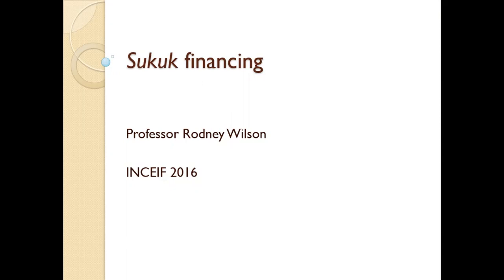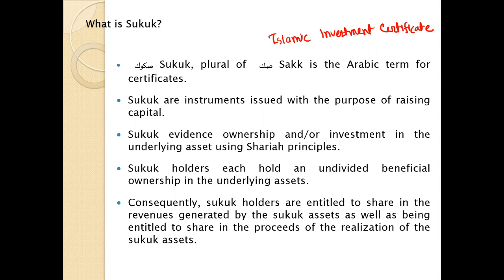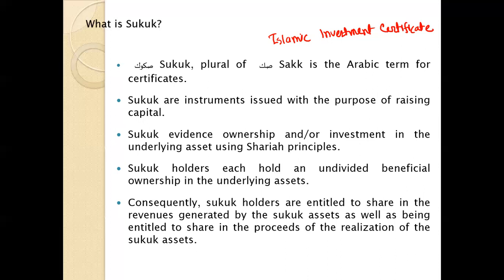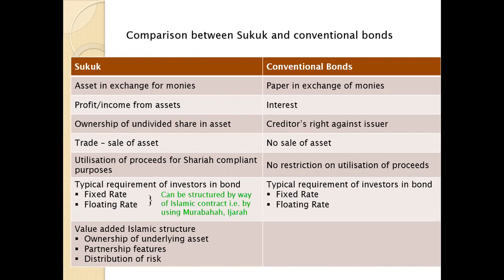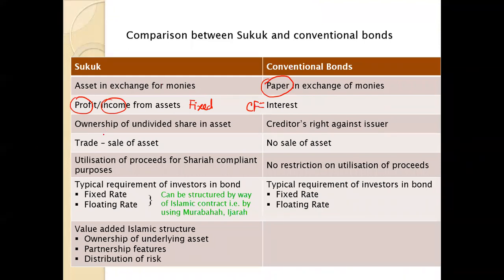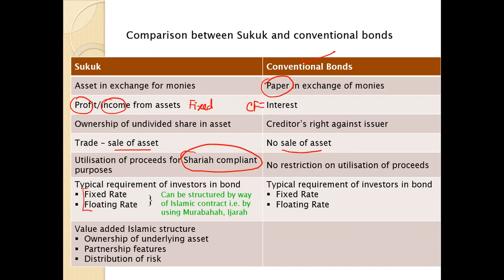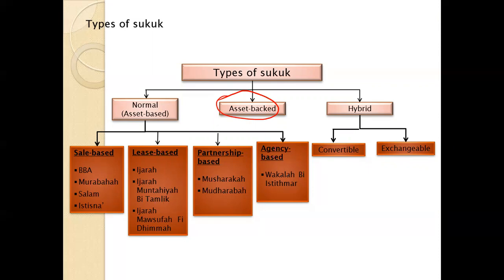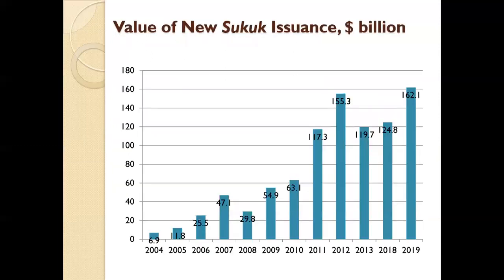5. Sukuk Securities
Sukuk Securities, the shariah compliant fixed-income security, have drawn much attention all over the world because of its certain advantages over conventional fixed-income securities. Sukuk originator creates a Special Purpose Vehicle (SPV) which is responsible for issuing sukuk securities. SPV has a trust agreement with the sukuk investors. Sukuk investors receive their periodic payment from the stream of cash flows received by SPV. Sukuk can be issued Ijara Sukuk, Istisna Sukuk, and Salam Sukuk etc.